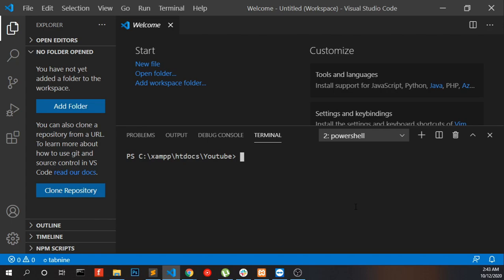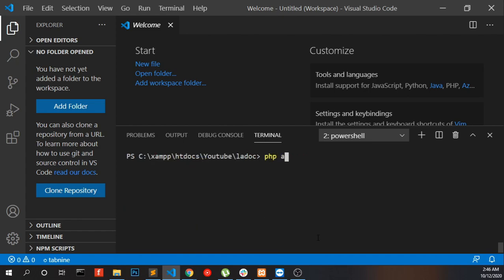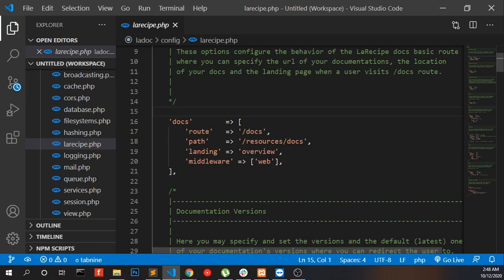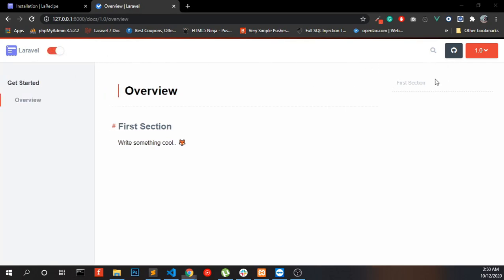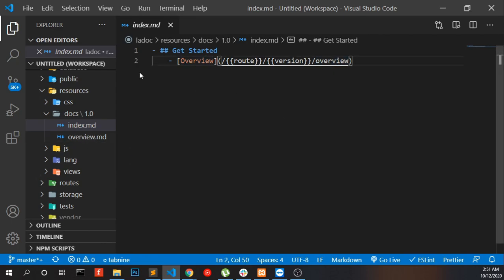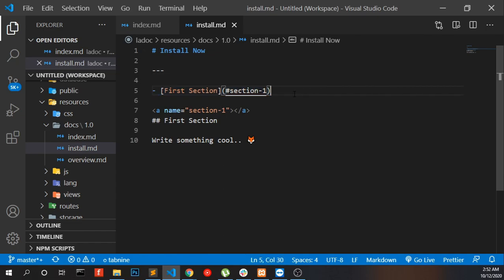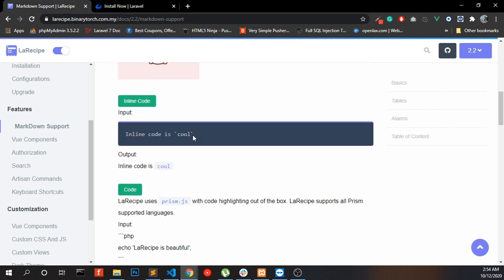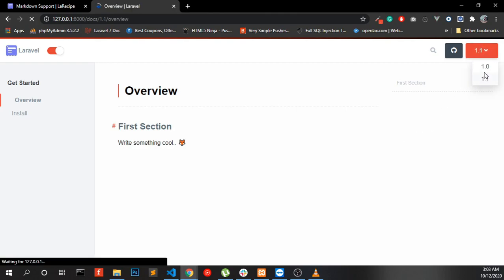LaRecipe : Laravel Documentation Package Laravel [Laravel Useful Packages 2022]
LaRecipe : Laravel documentation package in this video i am talking about a laravel package called LaRecipe. LaRecipe helps you write clean and beautiful documentation using  Markdown for your software projects and keeping the docs within the source code.

*available for works